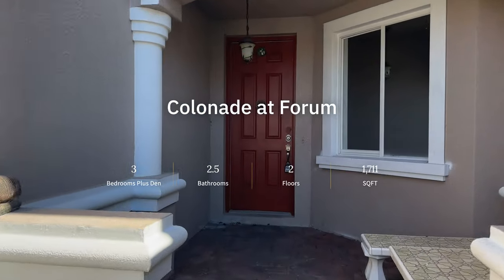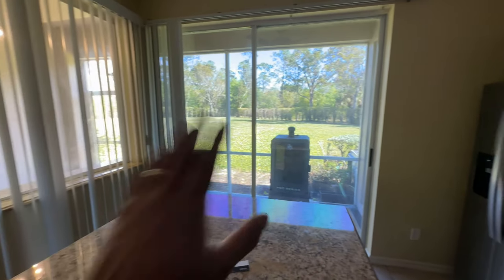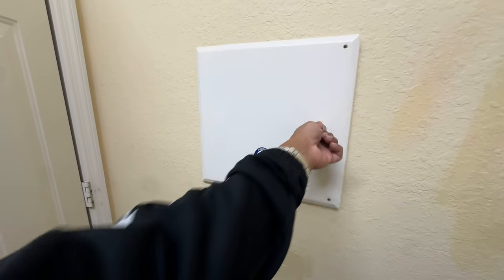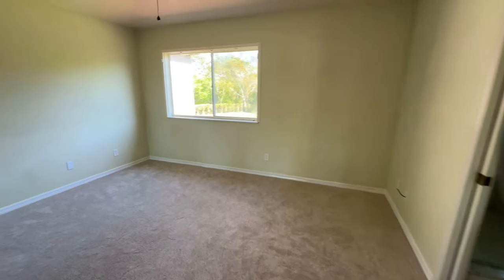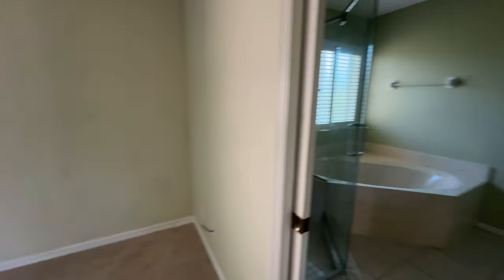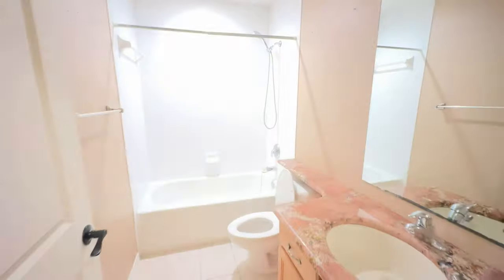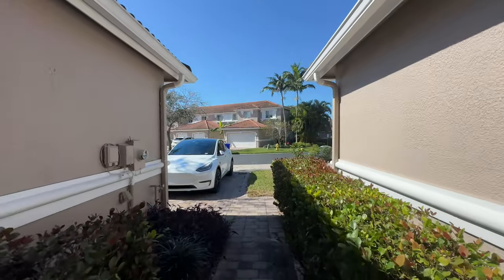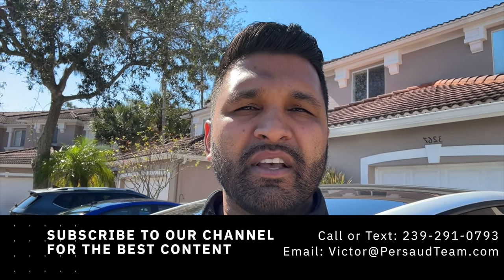Colonnade at Forum Fort Myers Florida Townhome for Sale | 3 Bedrooms | 2 and Half Bathrooms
Colonnade at Forum Fort Myers Florida Townhome for Sale | 3 Bedrooms | 2 and Half Bathrooms /// Today's video we are performing a final walk thru prior to closing. This was a good opportunity to show you a new community.

00:00 Introduction
00:14 Downstairs
02:01 Upstairs
04:28 Neighborhood View